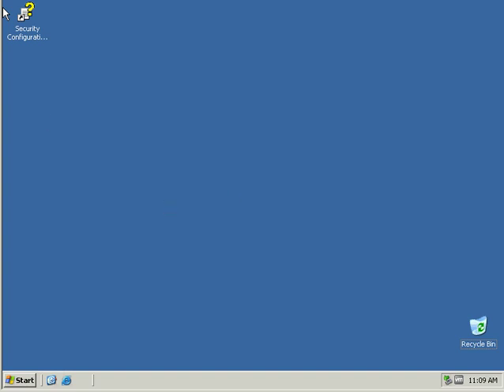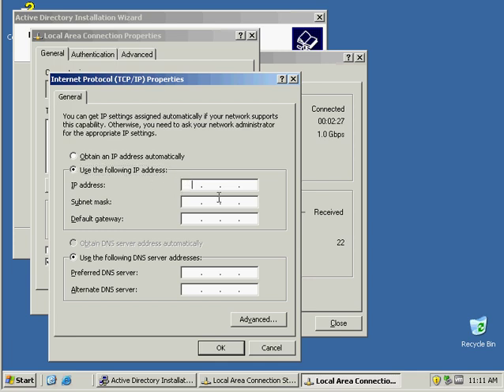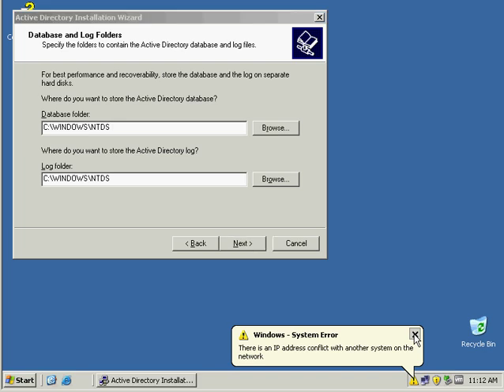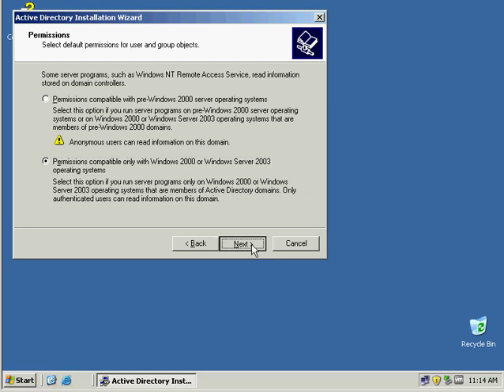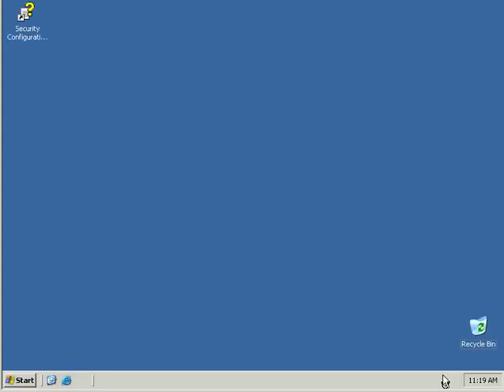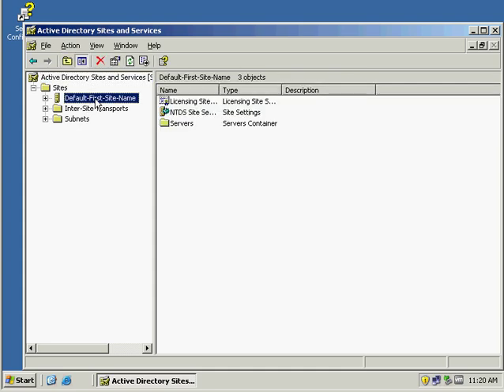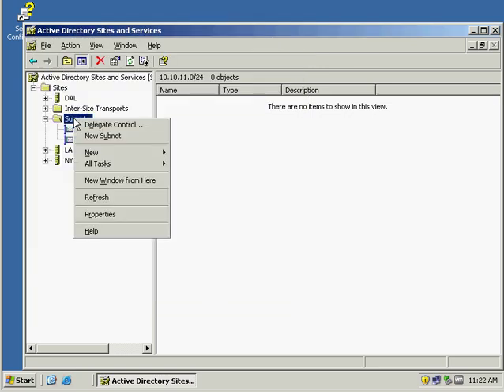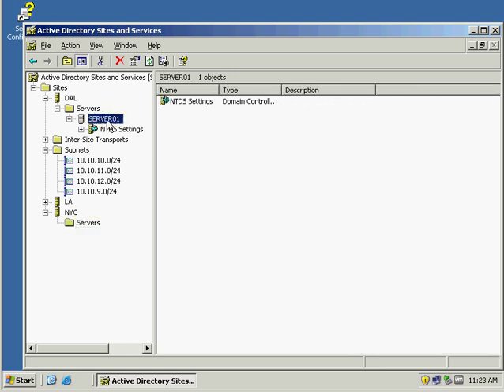Setting Up Active Directory with Sites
Setting up Windows 2003 Active Directory with multiple Sites using subnets as well as creating Organization Units for each site.